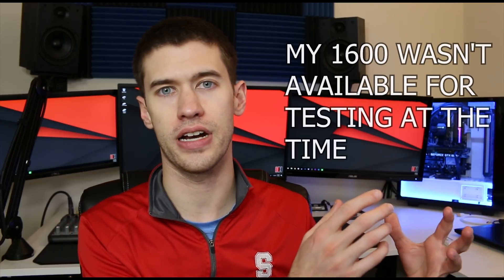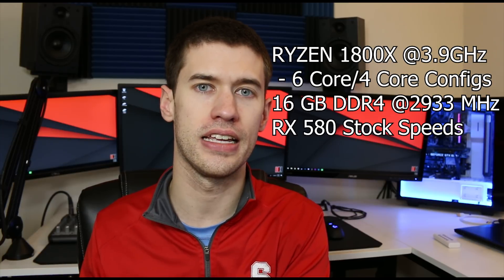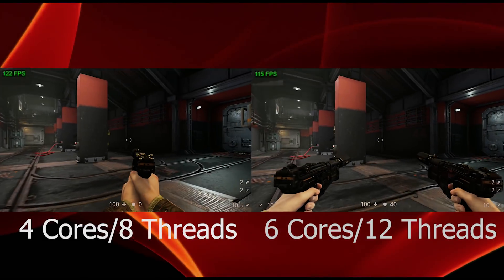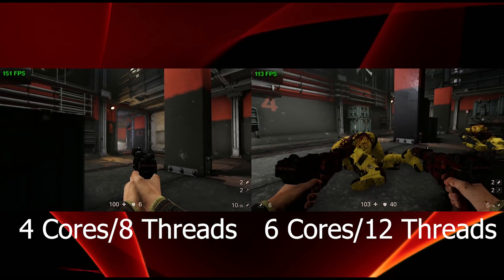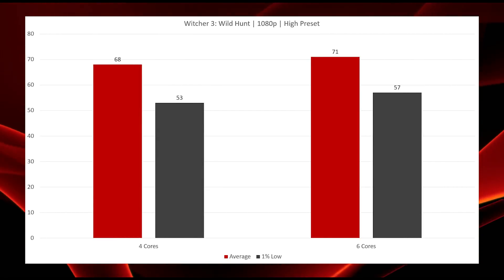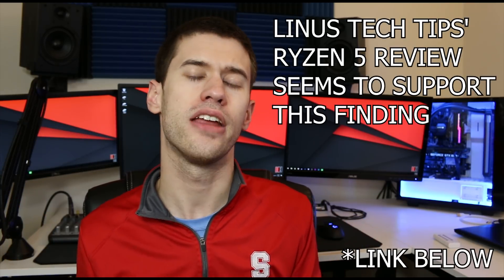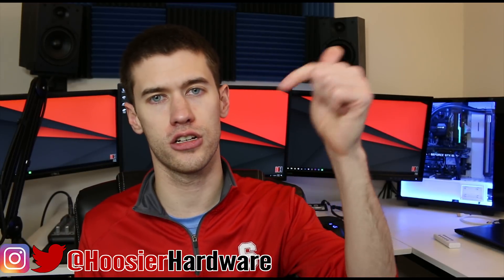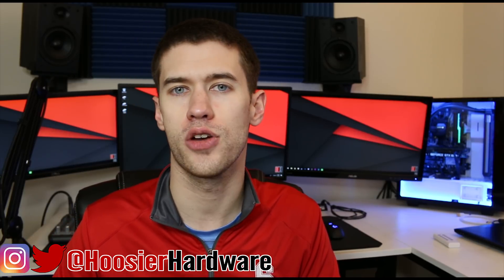Best Ryzen 5 CPU for Midrange Gamers